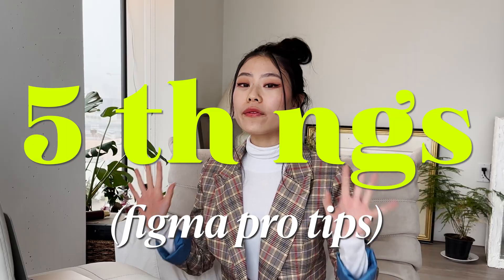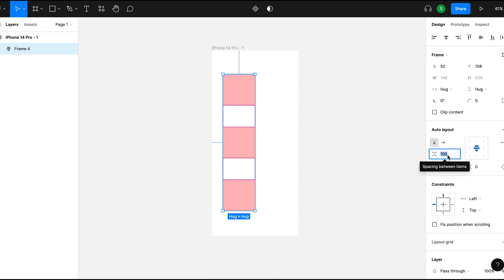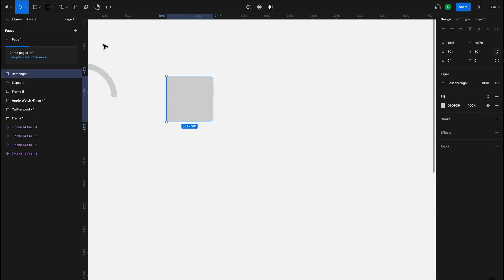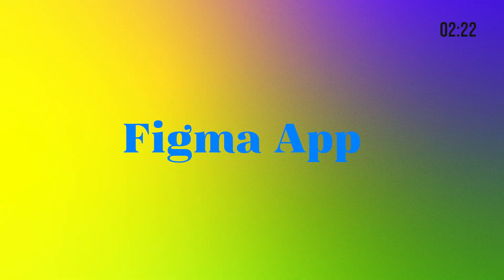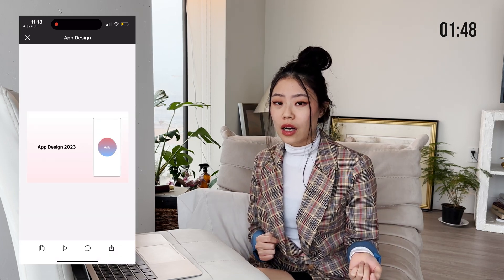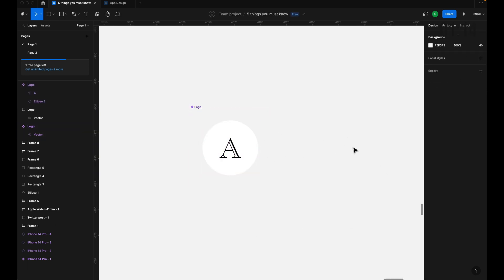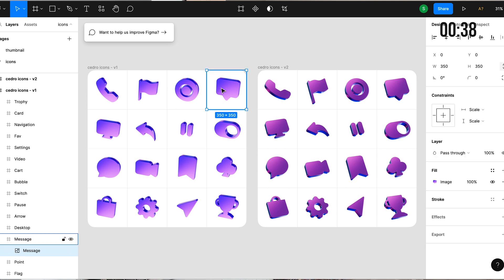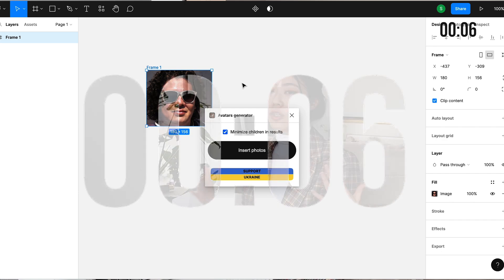5 figma pro tips under 4 mins (from a silicon valley designer)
CHAPTERS
0:00 - 0:55 frames vs groups
0:56 - 1:42 why i use rectangles/frames 99% of the time
1:43 - 2:30 figma mirror app
2:31 - 2:59 components will save your life
3:00 - 4:15 figma community tab (duplicating files & plugins)

My computer
My editing monitor (best for Macs)
Cannot live with this TINY harddrive
Best tool for every designer

FAQ
📌What do you do?
I'm a designer working in Silicon Valley

📌Why is your accent weird?
I moved a lot! I grew up in England, then moved back to Hong Kong and then moved to America!

📌What ethnicity are you?
I’m Chinese! I speak Cantonese, Mandarin and English